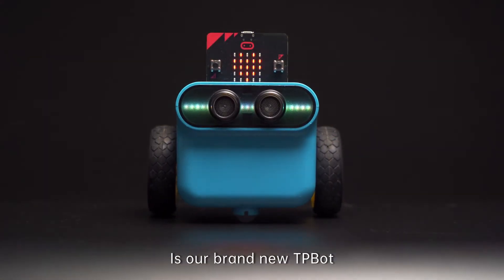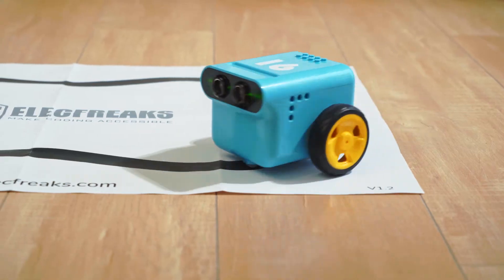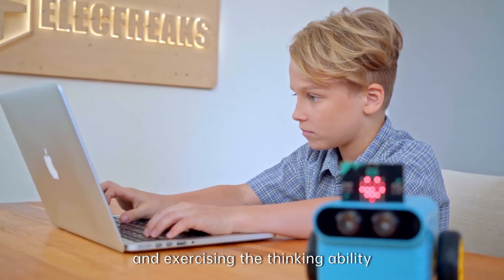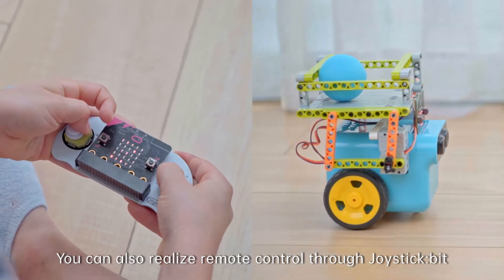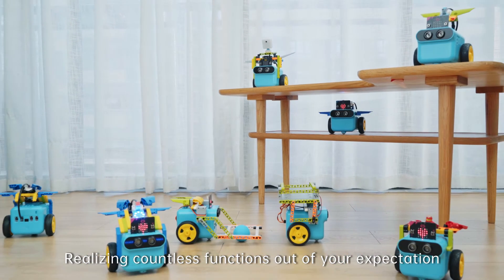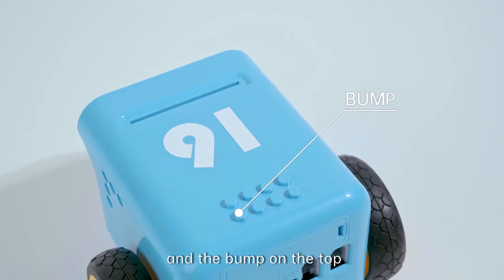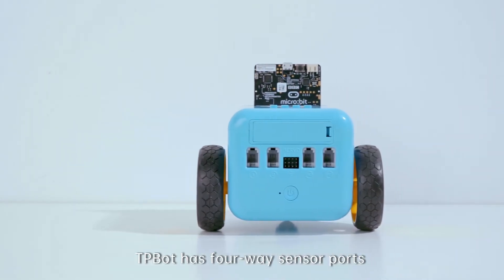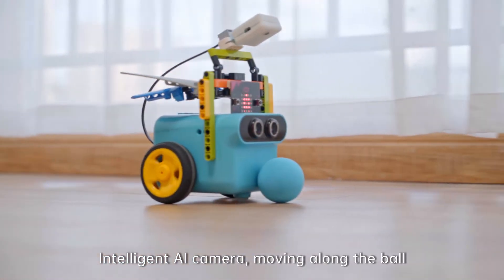The best creative programming partner for kids --- ELECFREAKS TPBot Car Kit is coming!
TP Bot car is a smart coding car for micro:bit. It can be regarded as a toy for its preset functions that do not need a micro:bit; it can also be used as a teaching aid at the same time, you can code it via the micro:bit or make extensions for the other modules and the Lego bricks to develop children’s imagination and creativity.